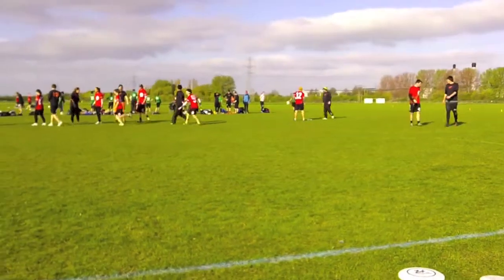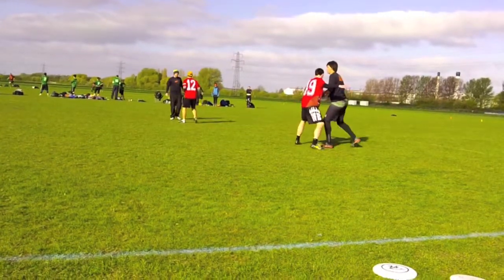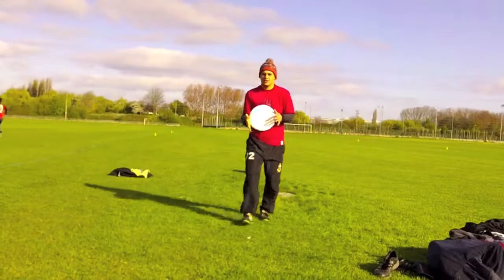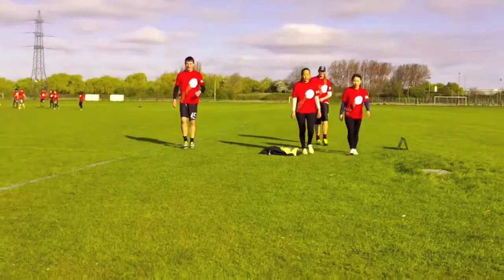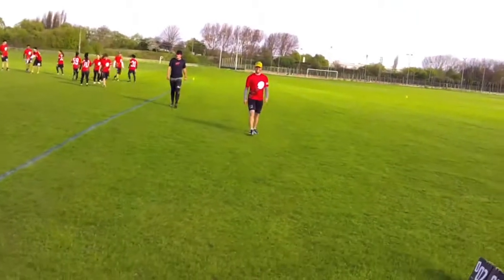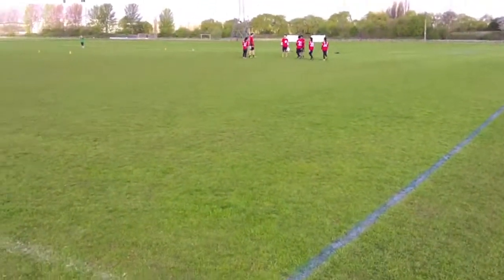MT2 - Bears vs ABH B (Part 1)